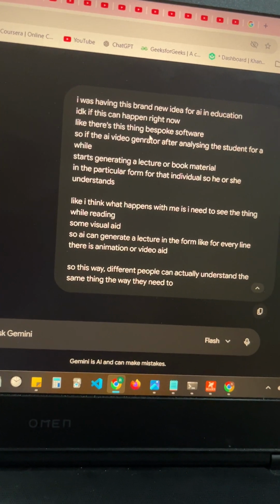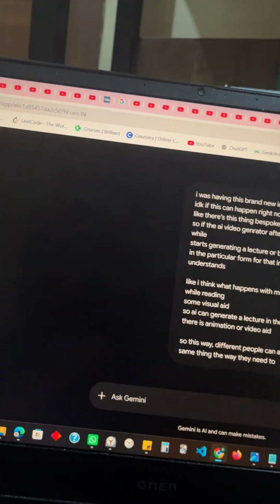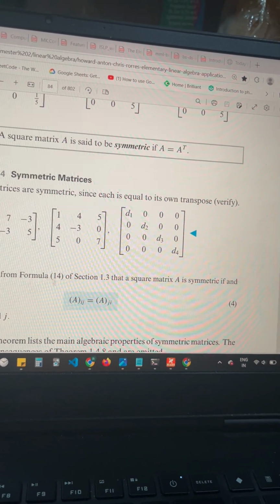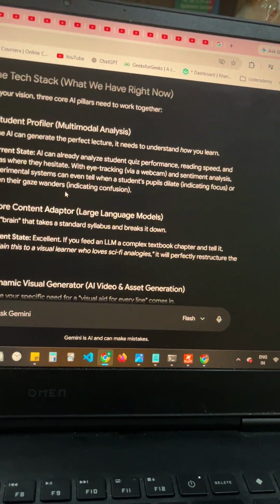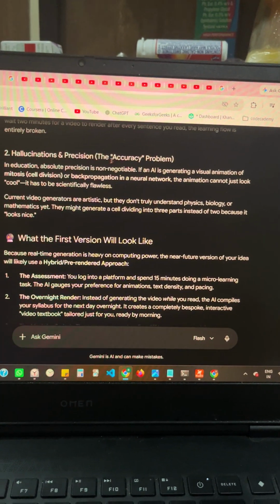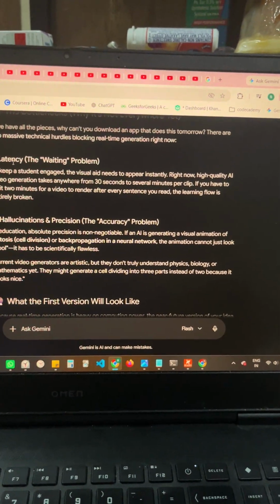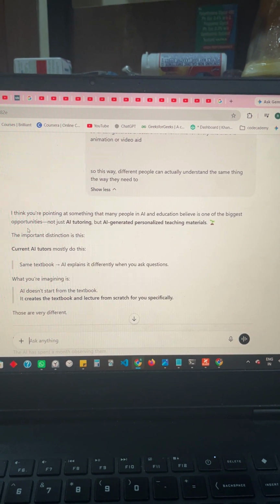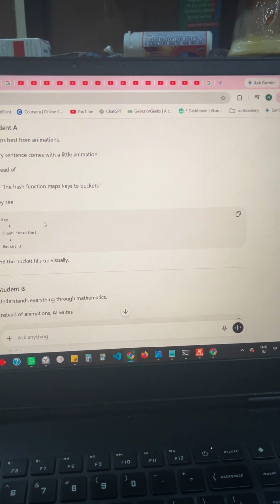visionary ideas ai edtech education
The hypothetical app could also do this with phone’s camera for physical books instead of digital ones, point the camera to the topic in book and voila there’s a short visual aid or youtube video animation for what you are reading or studying.or etc. form for the particular person.